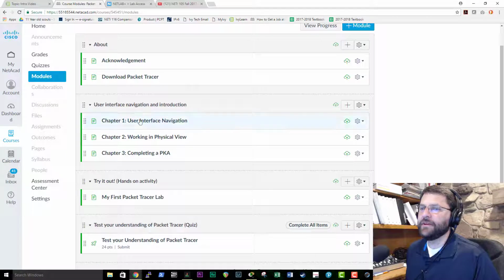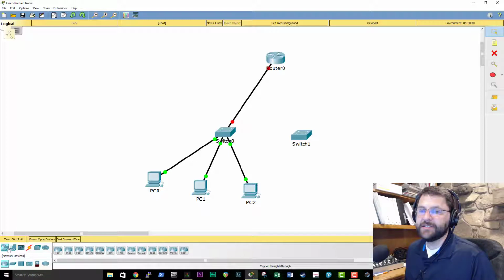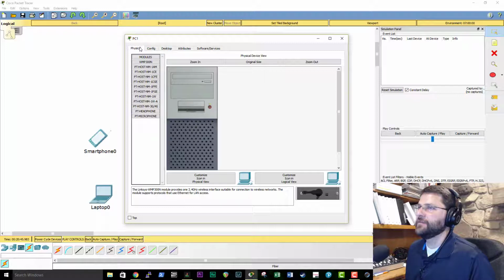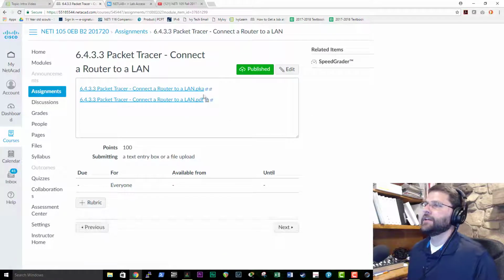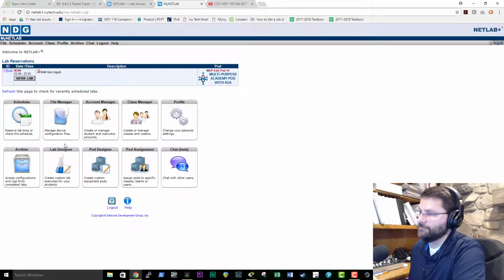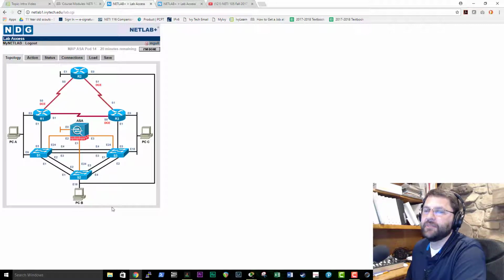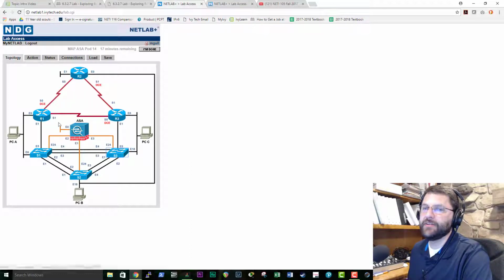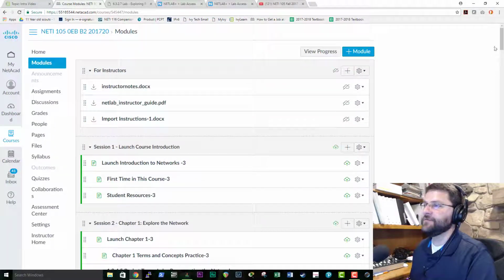NETI 105 & 115 - Packet Tracer and NetLab+ Tutorial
A short walkthru of both Packet Tracer and NetLab+. Enjoy!